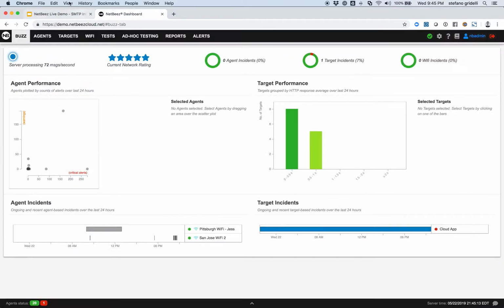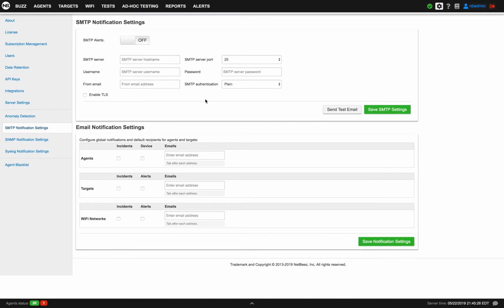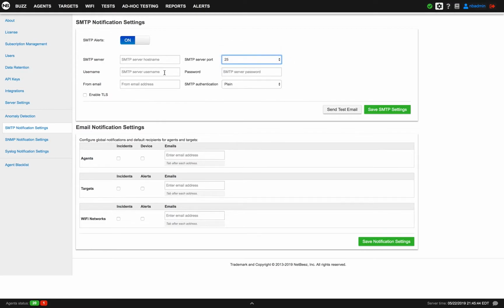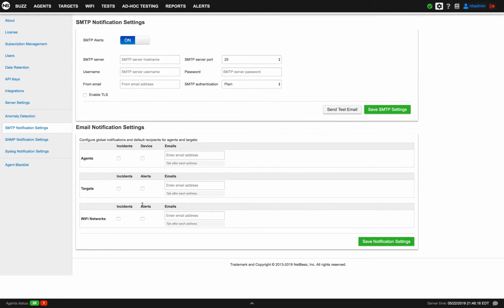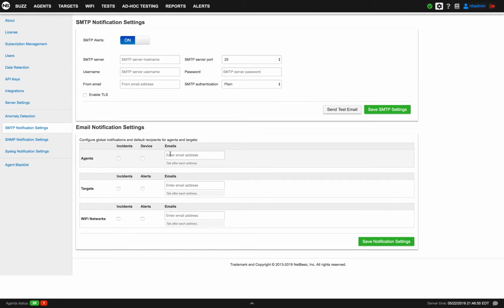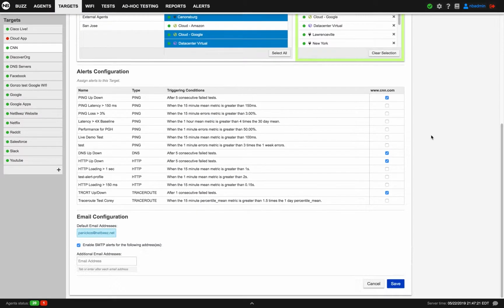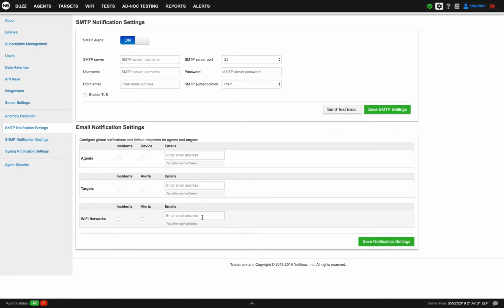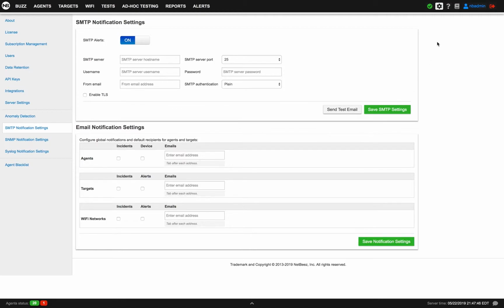How to do an SMTP Integration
Learn how to receive email notifications on network alerts and incidents from NetBeez with the SMTP integration!